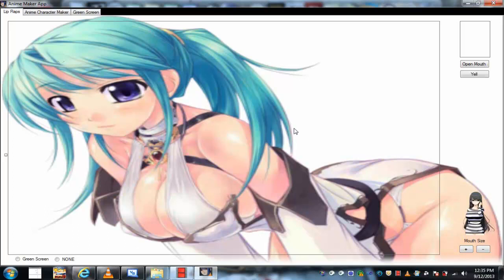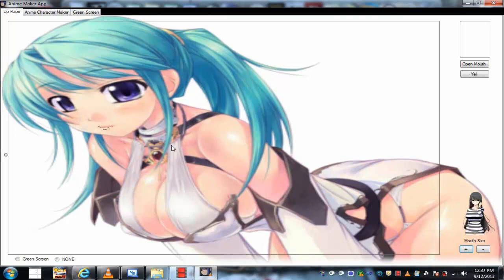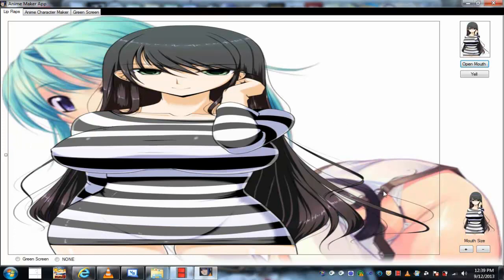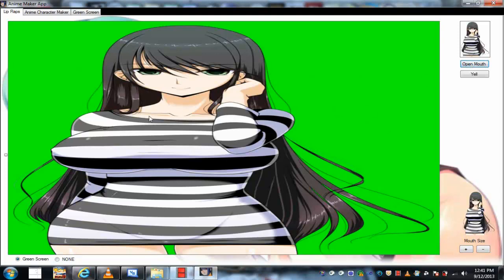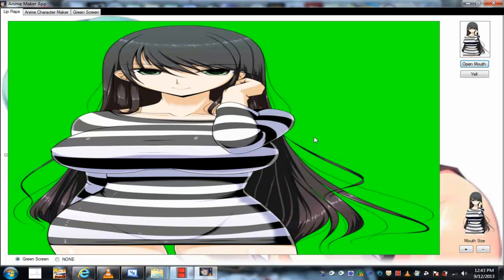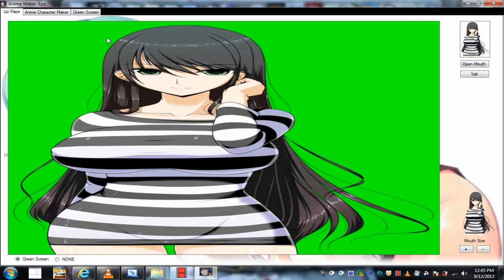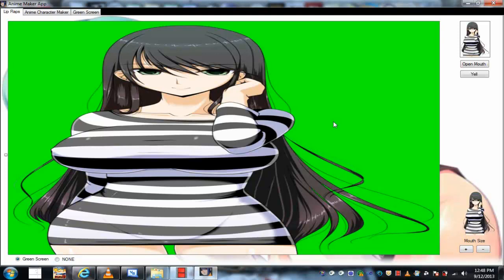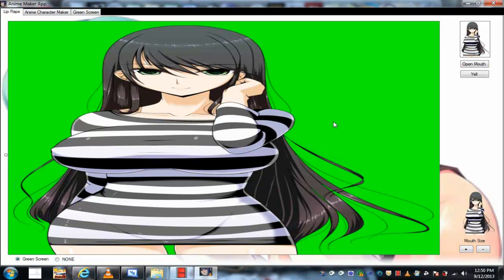Promo: Anime Maker App Demo (Free Download) 2013 By Kung Fu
My Trading Card Game Store:

Make $300 A Month Doing Surveys To Buy Trading Cards  OR Anything (Vindale):

duelingnetwork names:

kungfumaster12

pageman001